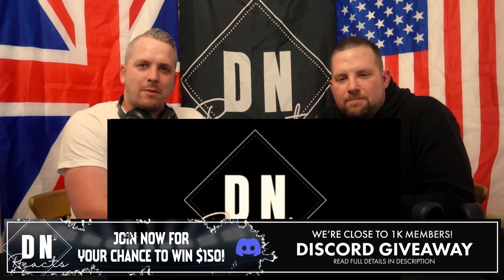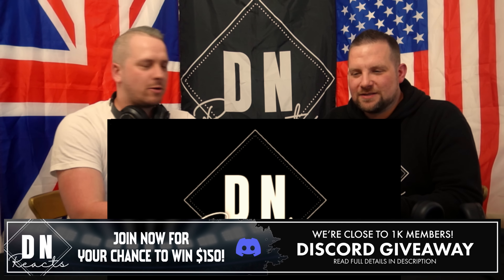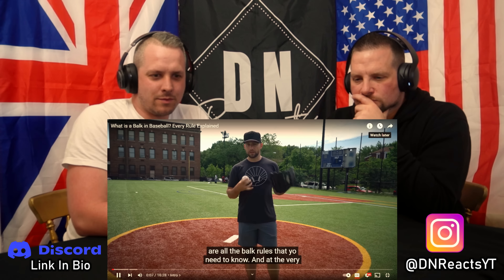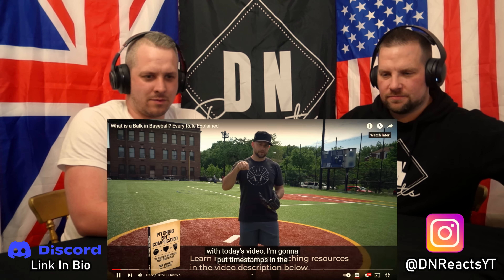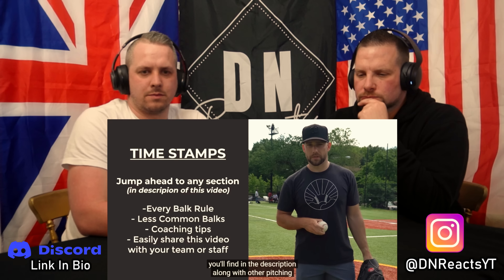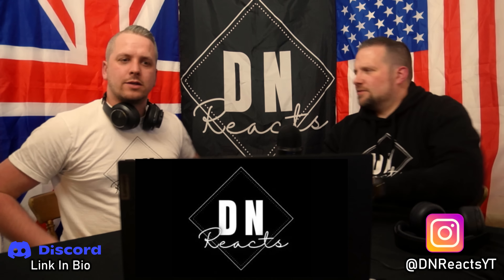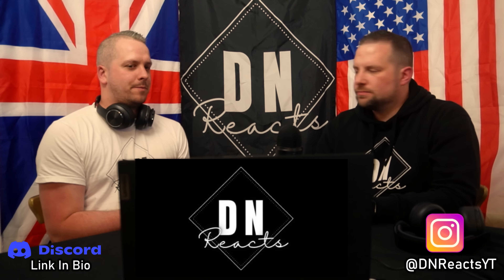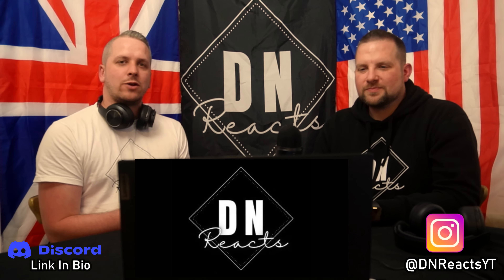British Guys TACKLE Baseball’s Most CONFUSING Rule! (REACTION)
In this hilarious MLB / Baseball Reaction video, two British guys take on the challenge of learning about "balks" in baseball - a term they've never heard of before. Join them on their journey as they navigate the confusing world of baseball rules, and try their best to make sense of the infamous balk call. Watch as they receive tutelage from a baseball expert, who tries to help them understand the ins and outs of this obscure rule. Whether you're a die-hard baseball fan or a complete newbie, this video is guaranteed to have you in stitches and leave you with a newfound appreciation for the complexities of the game.

Competition Entry is now closed. However, all you need to do to join our lively and exciting Discord, joining over 1,000 members is hit this

Chapters:
Intro: 00:00
Reaction Starts: 00:34

Follow our journey from the beginning. You can find all of our Baseball / MLB Reaction videos in this playlist

We’re two British blokes who react to Baseball / MLB from our little office studio.